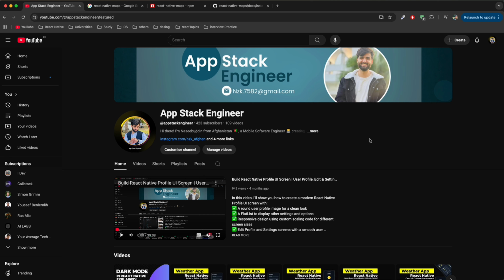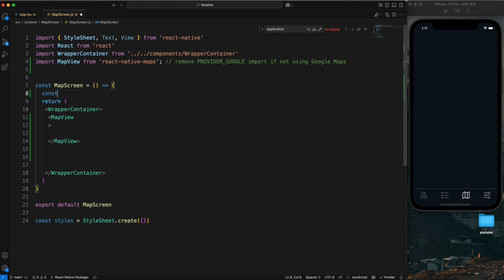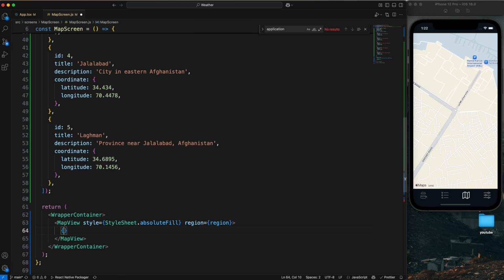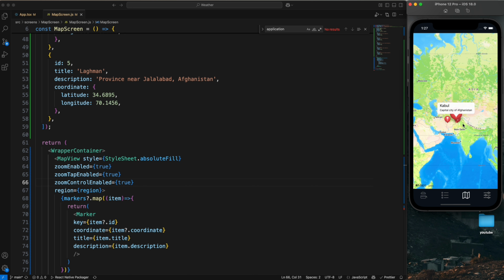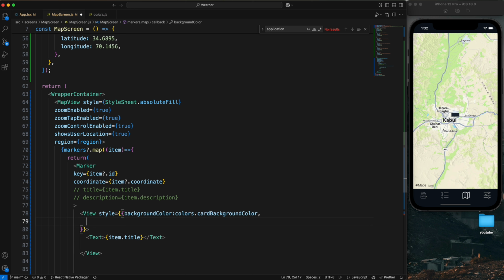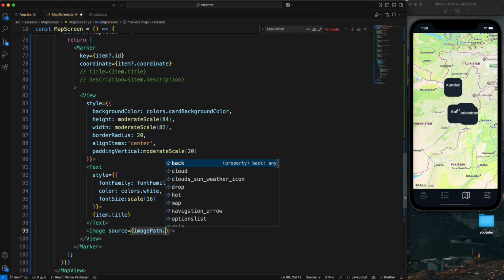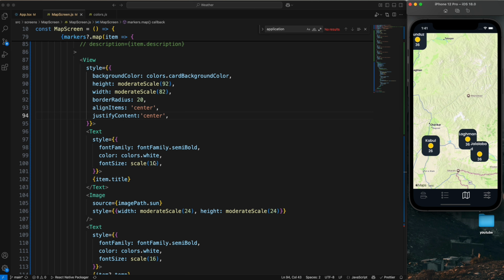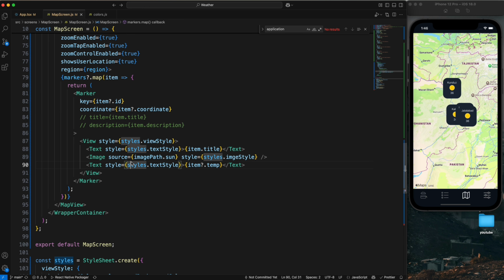React Native Maps with Custome Marker & Callout | Google map | Weather Mobile App Tutorial Part 9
📌 Optimized YouTube Description:
React Native Weather App Tutorial | Add Google Maps with Custom Markers (Android & iOS) | Part 9

Welcome back to Part 9 of our React Native Weather App Tutorial series! 🌦️ In this video, we’ll integrate Google Maps into our weather app and learn how to:

✅ Add a map view
✅ Place multiple custom markers on the map
✅ Customize marker designs for better UI
✅ Make your weather app location-aware for Android & iOS